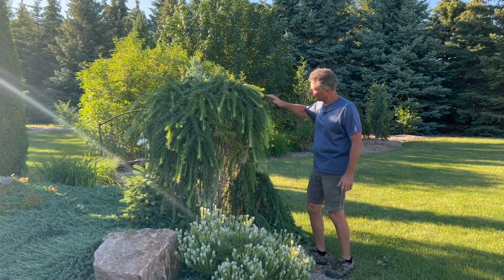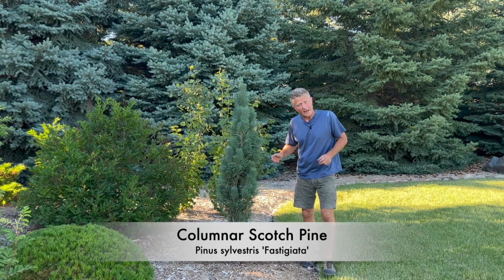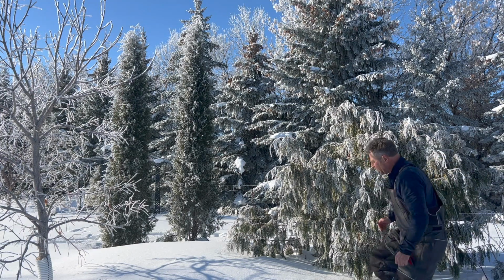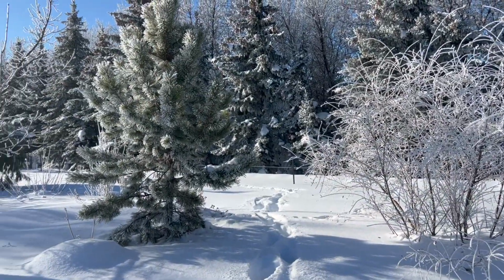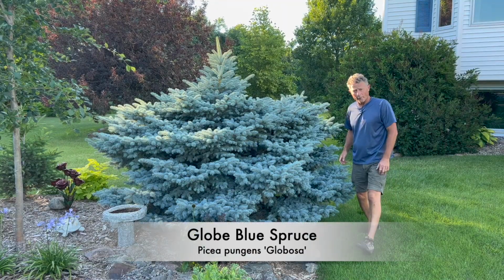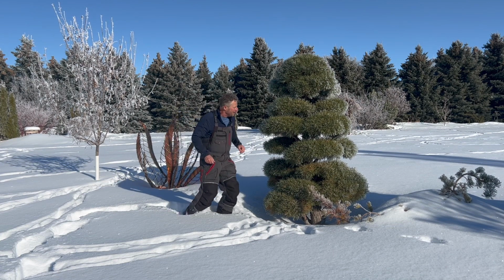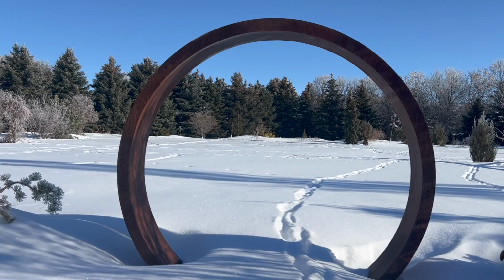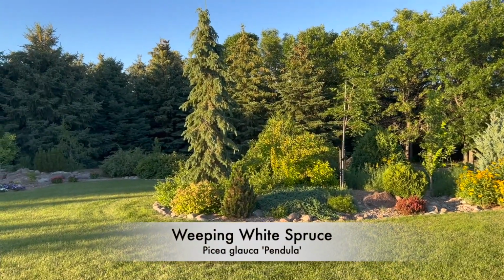Evergreens That WOW: A Summer to Winter Comparison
It's a great idea to plan your garden with plants that can be enjoyed during every season. This video takes a look at many of my favorite unique evergreens showing how they look in the summer and in the whitest of winters.

Make sure you check out A.M. Leonard for all your horticulture tools and supplies. They're my go-to supplier! They've been in business since 1885 and have excellent quality and selection.